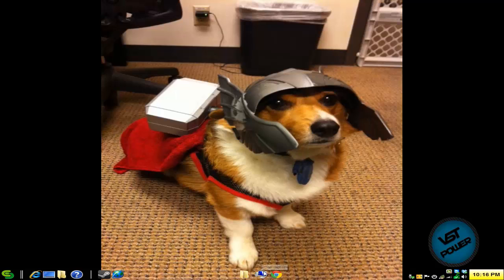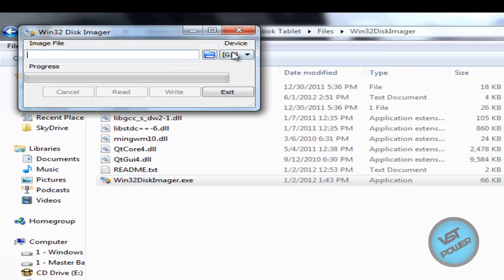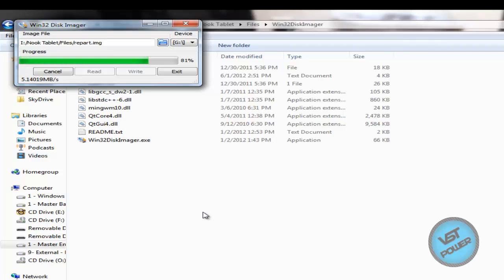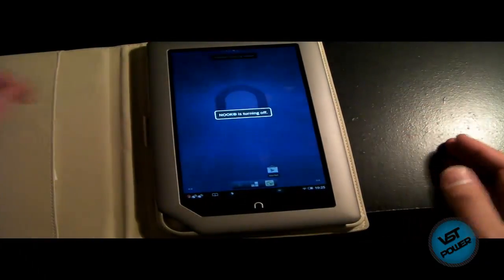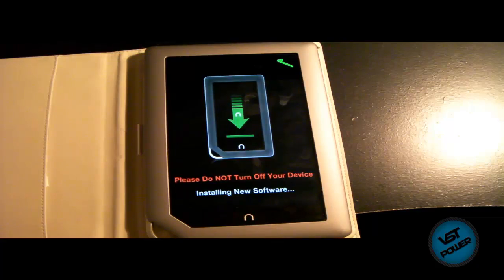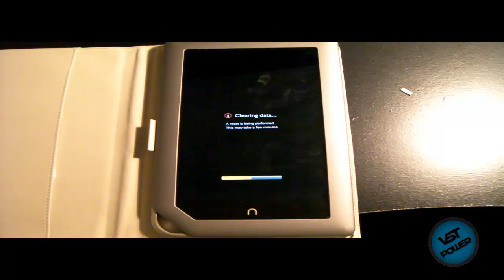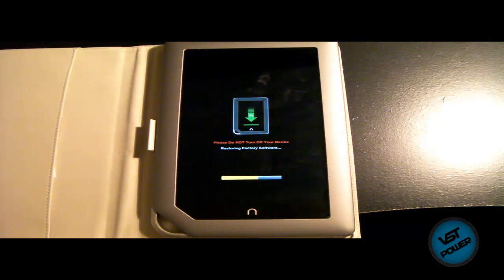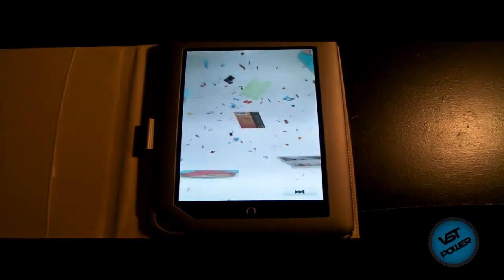[How To] Restore Rooted Nook Tablet To Stock Firmware Tutorial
In today's video, I am taking a rooted Nook Tablet 16GB version, and downgrading it back to stock firmware 1.4.2. If you have a need to do this, now you will see how easy it is using my tutorial! Enjoy!